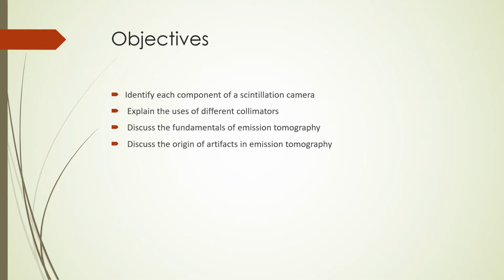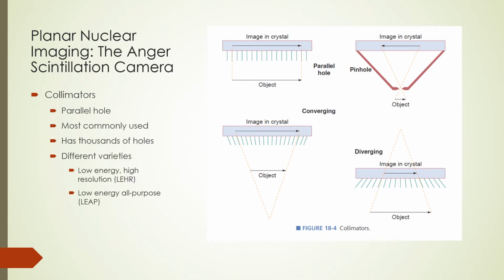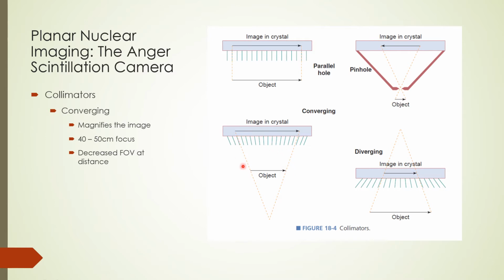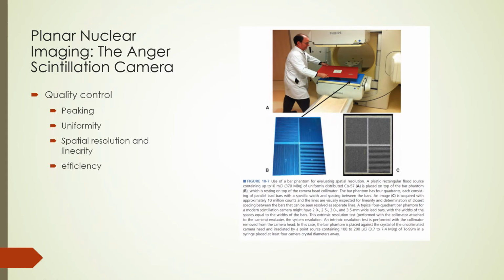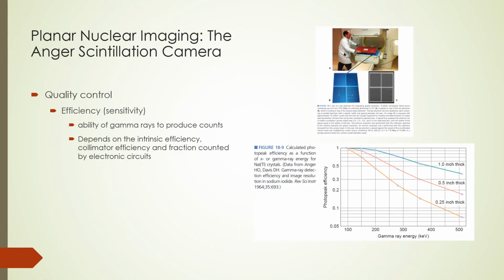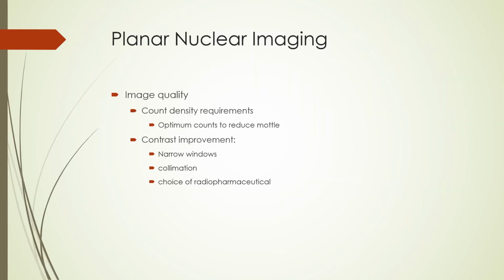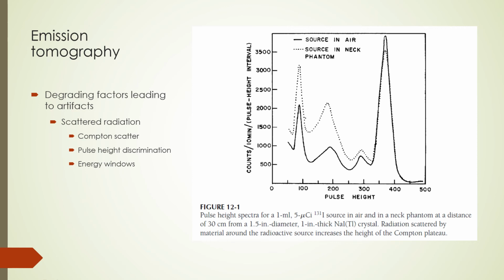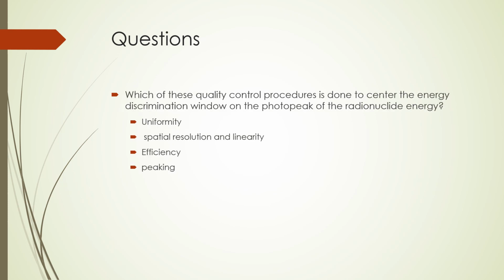#33 Nuclear Radiology Physics and Instrumentation III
In this video, I introduce the planar gamma camera and discuss quality control tests for the camera. I also introduce the fundamentals of emission tomography.
Has review questions at the end.